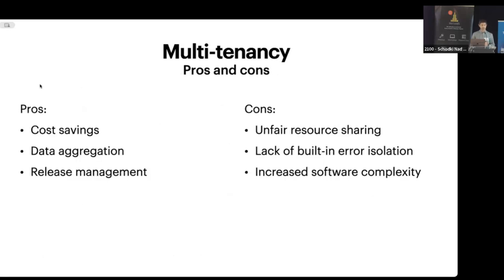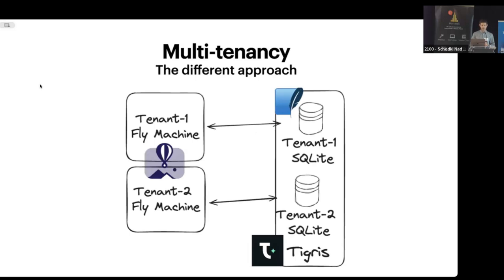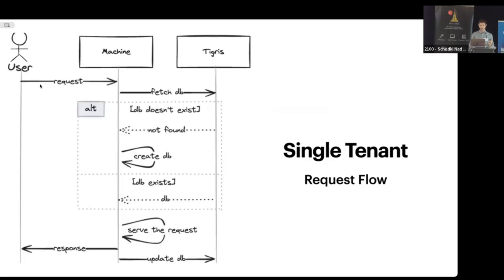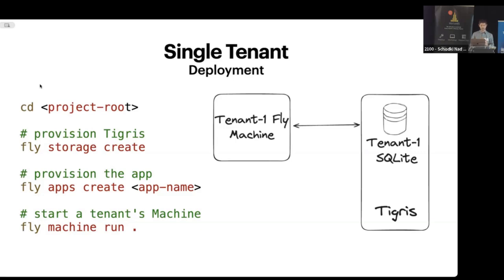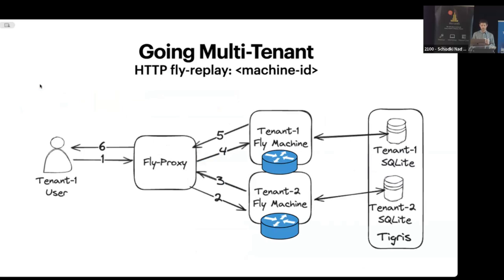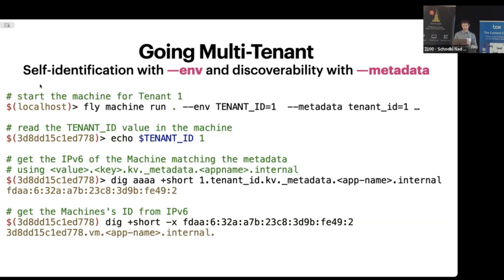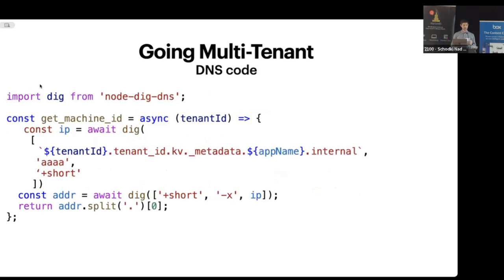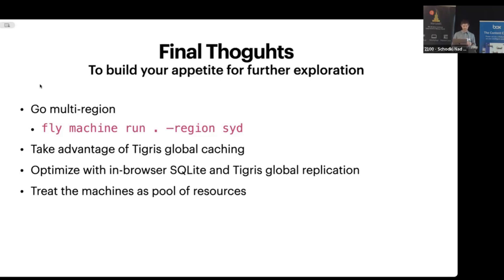Szymon Mentel - Multi-tenant apps with single-tenant SQLite databases in global Tigris buckets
Mulit-tenancy is tough. Sharing resources fairly and effectively as well as ensuring secure code execution are just some of the challenges faced when dealing with the problem. But what if we approach it with single-tenant, isolated VMs mutating single-tenant database instances? Like, if a tenant’s request hits the system it gets routed to an exclusive tenant VM that uses an exclusive tenant’s database. The talk explores an unconventional architecture of homogenous Node.js servers running on top of single-tenant Fly Machines hosting single-tenant SQLite databases stored in globally replicated Tigris buckets.

Place: Box